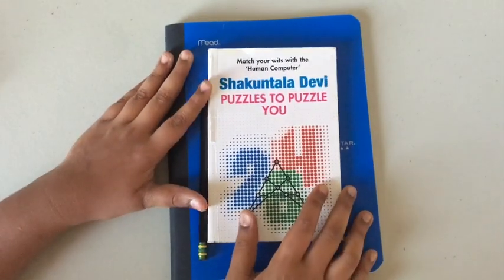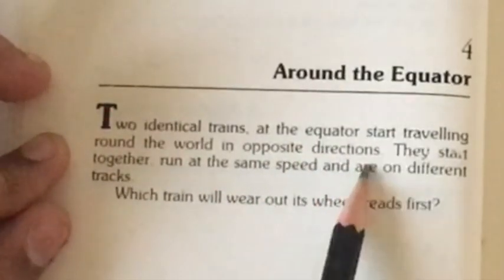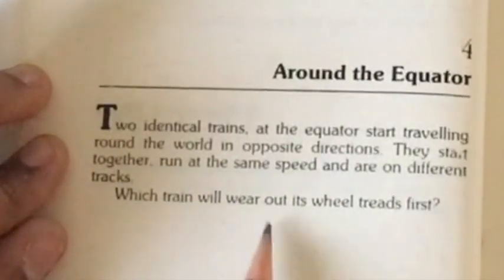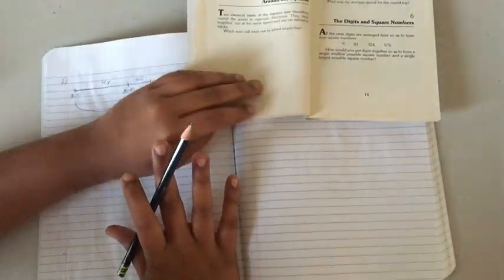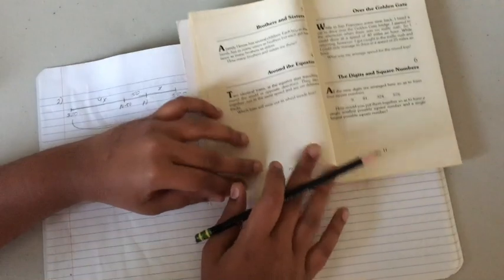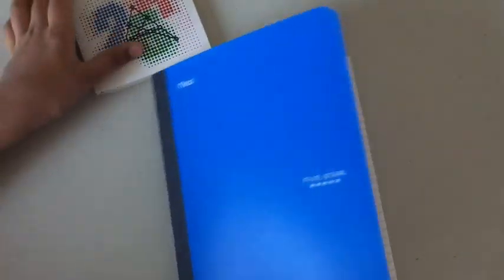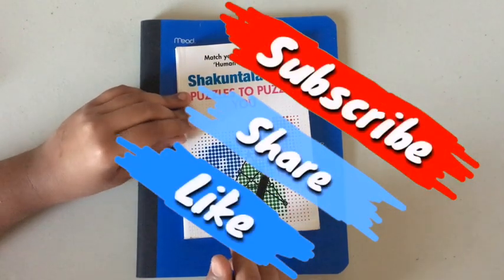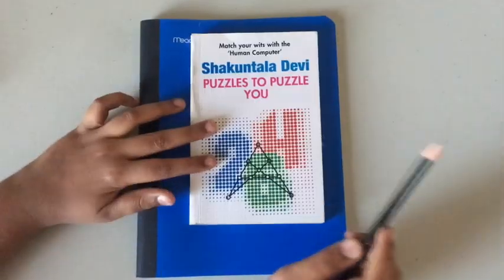Shakuntala Devi (Puzzles To Puzzle You) [Question 4]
This video is about the fourth question of Shakuntala Devi's book "Puzzles To Puzzles You".